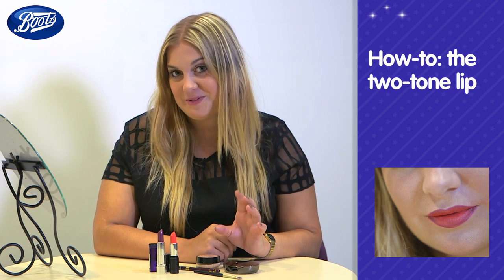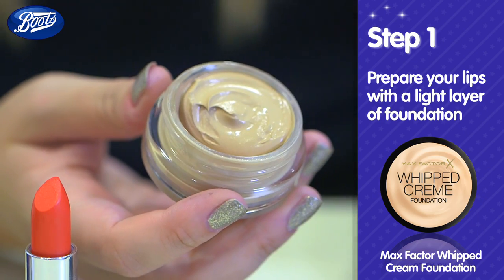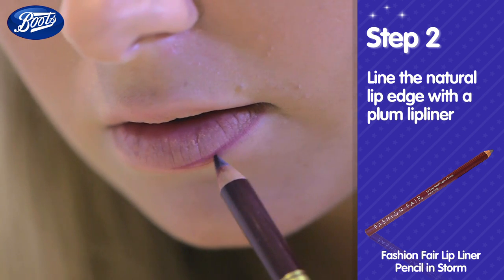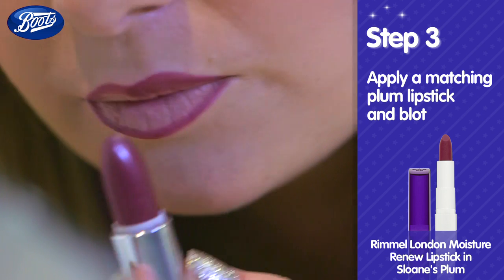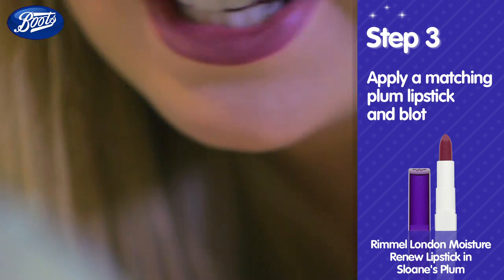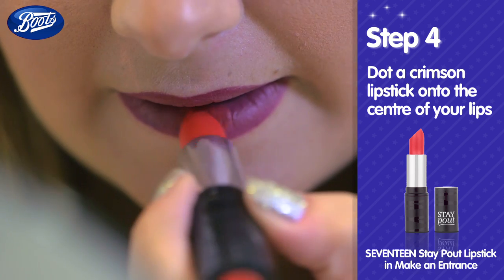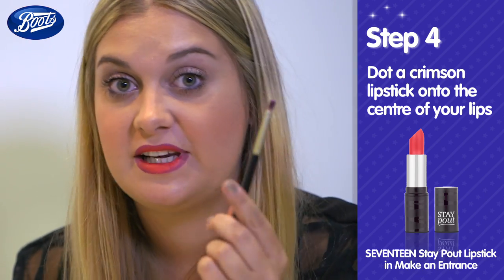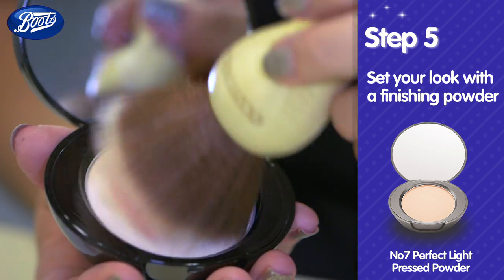Make-up Tutorial | Two-Tone Lipstick | Boots UK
This gorgeous two-tone lip look that gives the illusion of a plumper pout  pucker up! Our easy how-to video makes getting luscious lips super simple – create the look with these products: